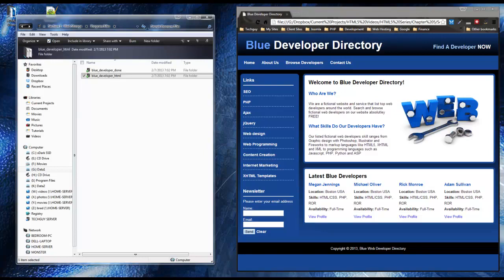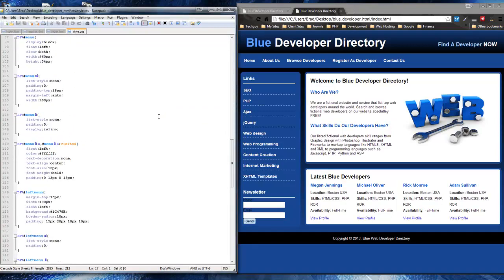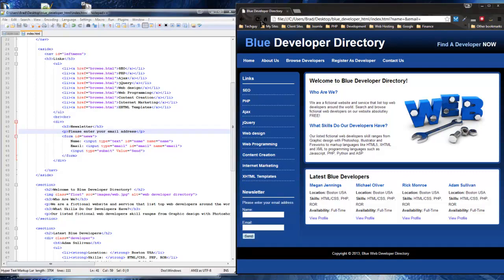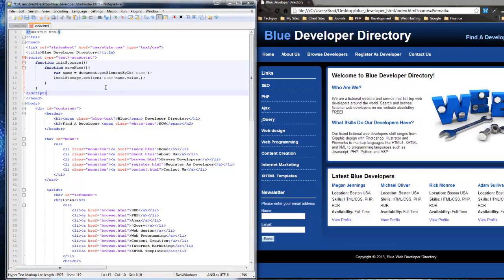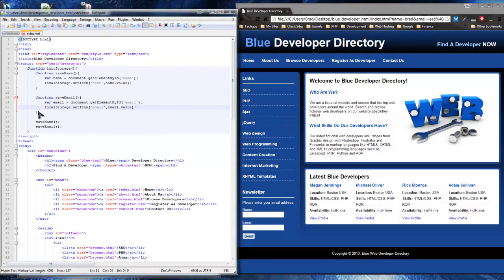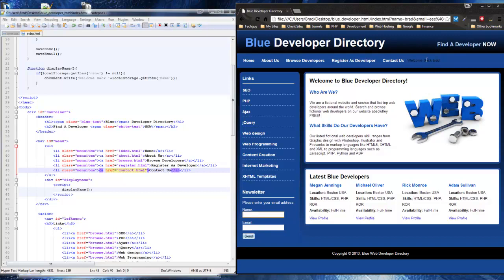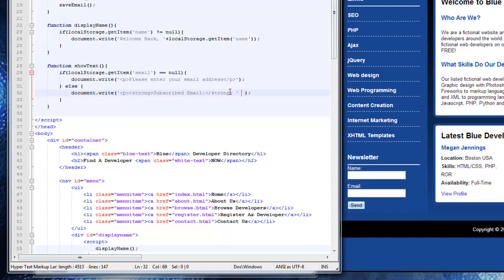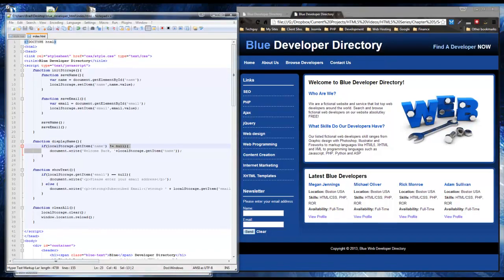Chapter # 5.2.1 | Web Storage | HTML5 Tutorial | Practical